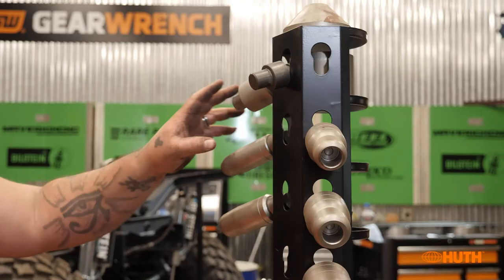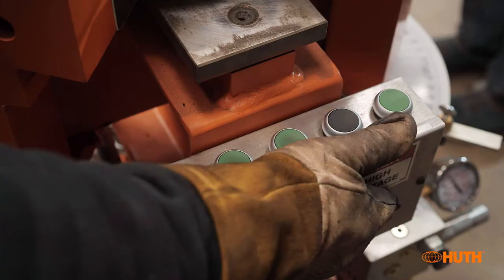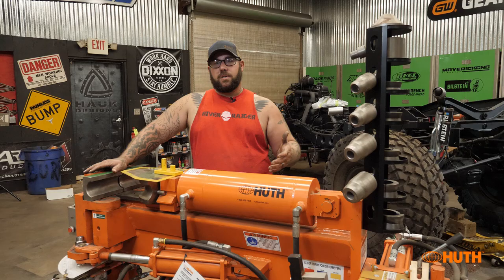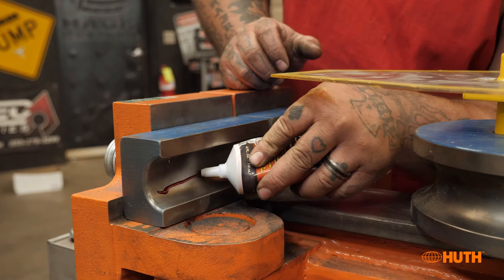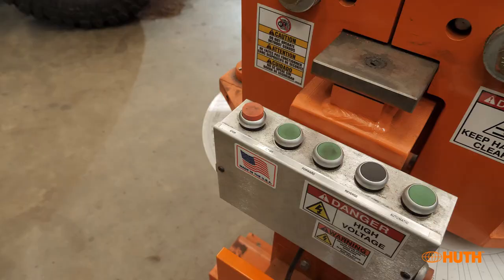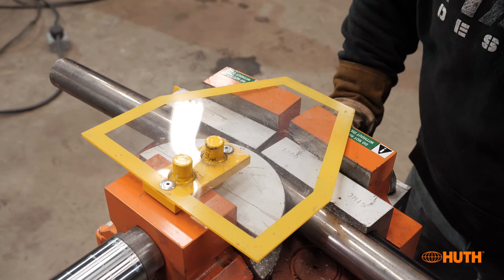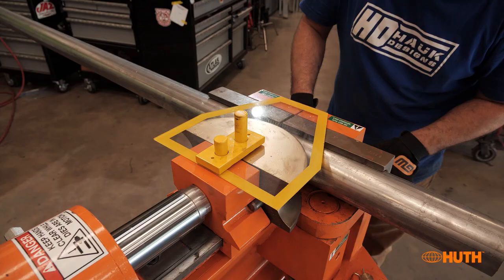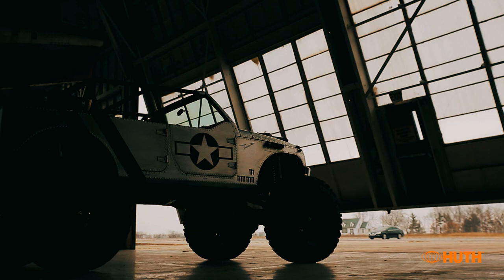How Hauk Designs Uses A Huth Tube And Pipe Bender with Swager/Expander- Promotional Video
Hauk Designs tells you how they use their Huth Bender and Expander in their every day work. Quality, Versatile, Ability to Bend Round And Square... A True Game Changer!